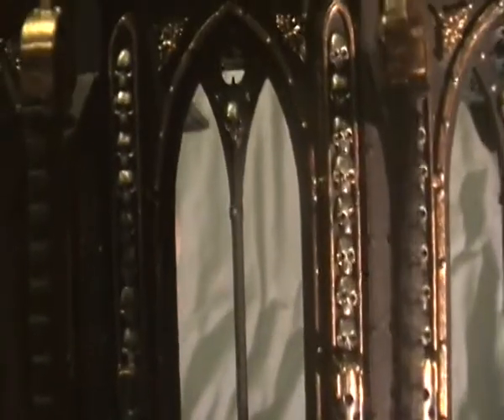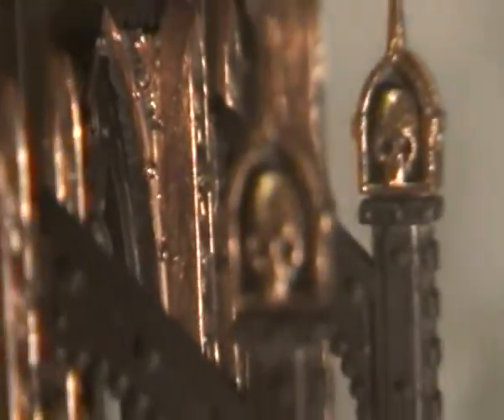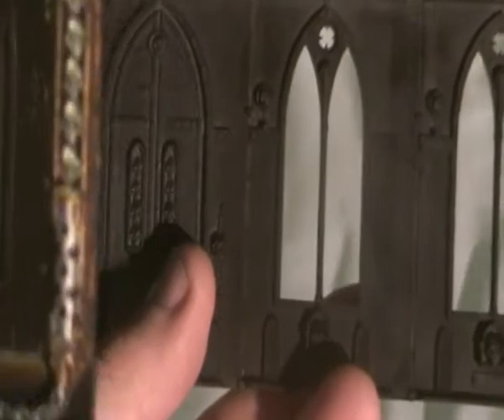basilica administratum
warhammer 40k update on my basilica administratum